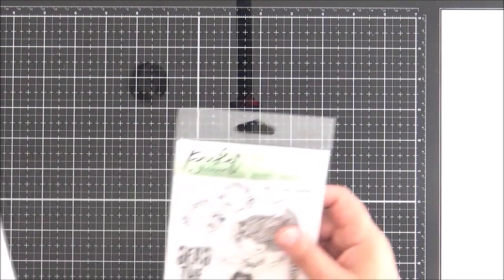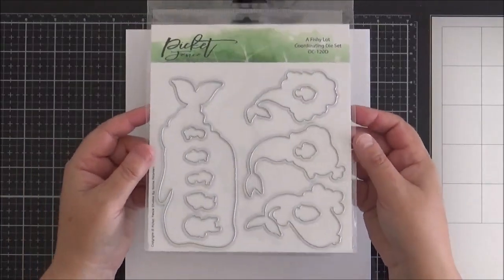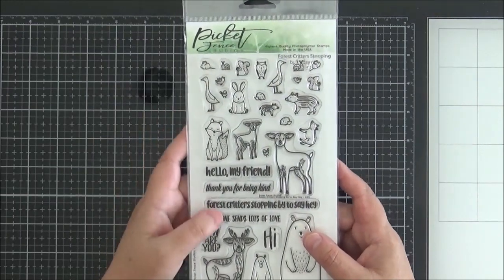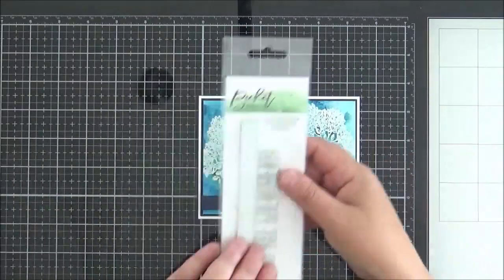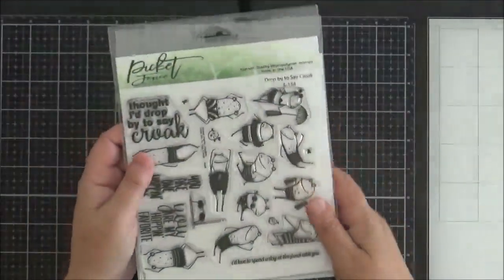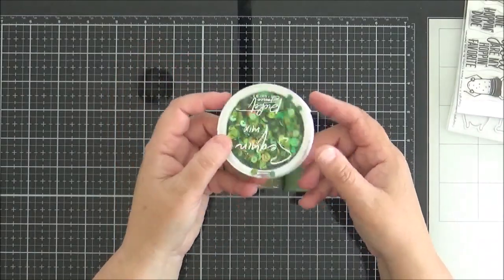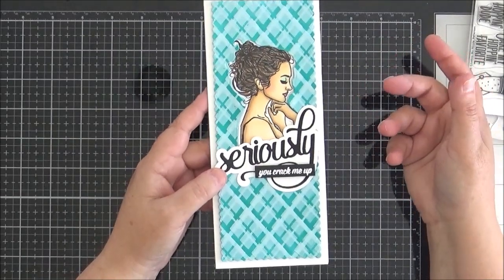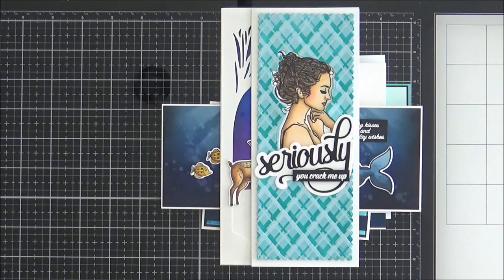Picket Fence Studios June 2021 Release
We are so excited to bring you a new release this month with lots of new products that Lisa will be revealing on this video. You will find all products available at the shop and we hope you enjoy this new release.

If you want to see more details on Lisa's cards here are the links to her blog posts:

• PICKET FENCE STUDIOS - More Of A Fishy Lot Coordinating Dies

• PICKET FENCE STUDIOS Drop By To Say Croak Coordinating Dies

• PICKET FENCE STUDIOS Forest Critters Stopping By To Say Hey

• PICKET FENCE STUDIOS Forest Critters Stopping By To Say Hey Coordinating Die

• PICKET FENCE STUDIOS A2 Trees Silhouette Cover Plate Die

• PICKET FENCE STUDIOS Slim Line Trees Silhouette Cover Plate Die

• PICKET FENCE STUDIOS I Love Your Face Word Topper Die

• PICKET FENCE STUDIOS - You Are Phenomenal Word Topper Die

• PICKET FENCE STUDIOS This Is A Paper Hug Word Topper Die